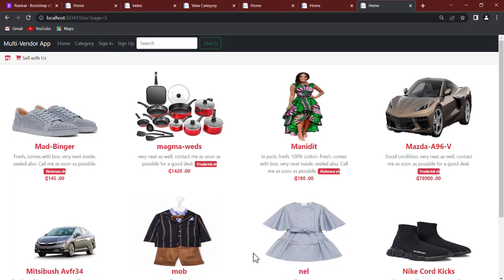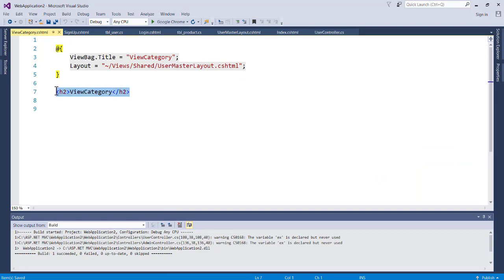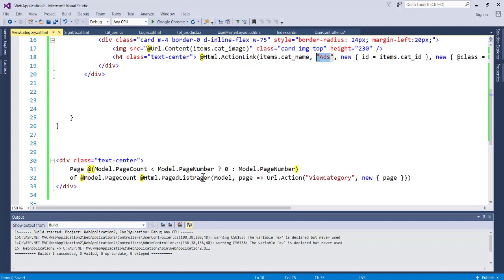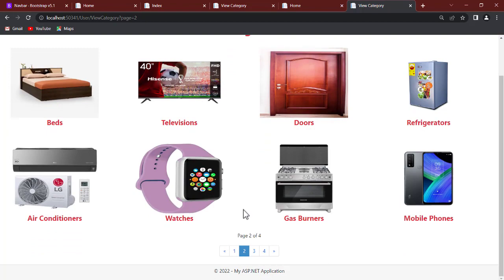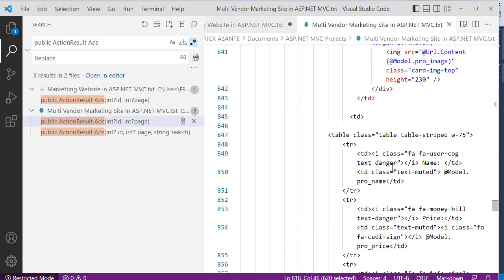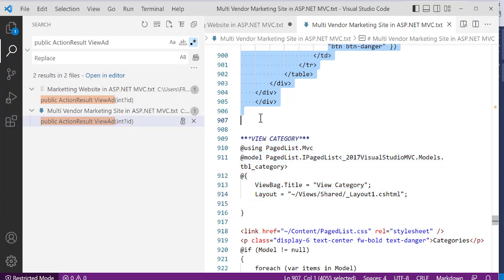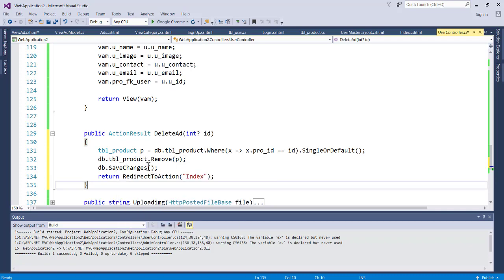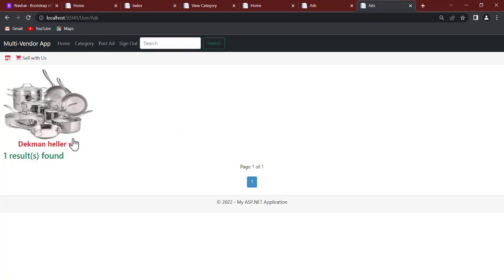Multi-Vendor App in ASP.NET MVC - 12 - Add View Ads page.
These tutorial videos will teach you everything you need to get started. By the end of watch this playlist, you would be able to design your own website.